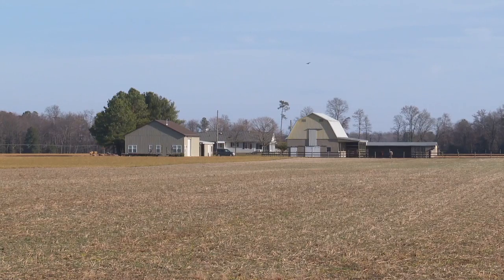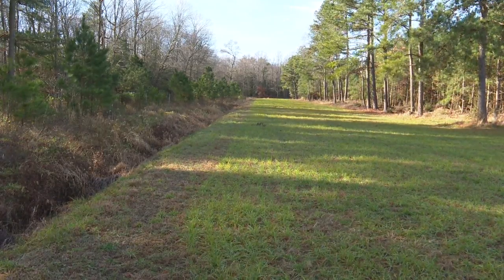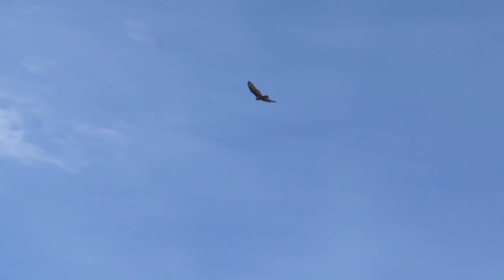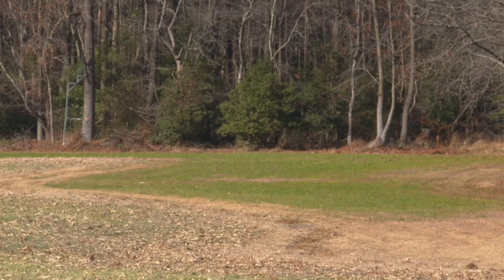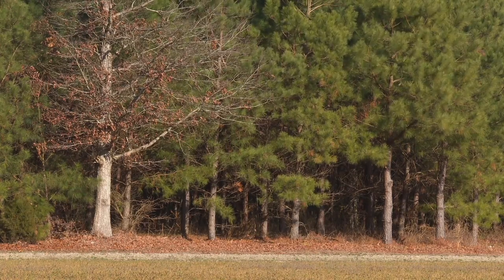ASA Conservation Award 2022: Northeast Winner